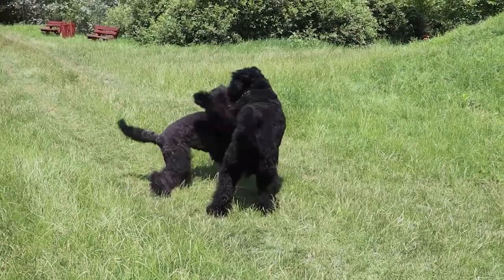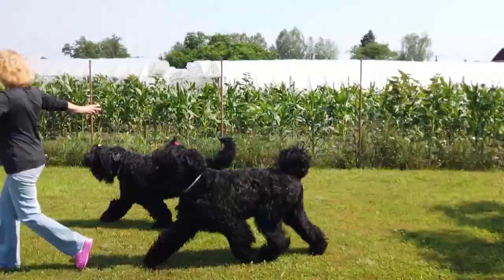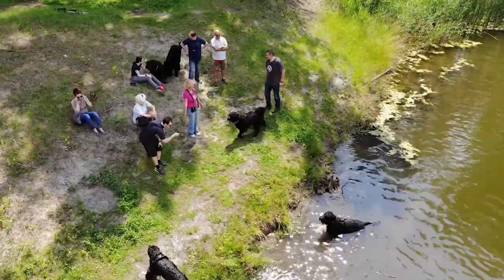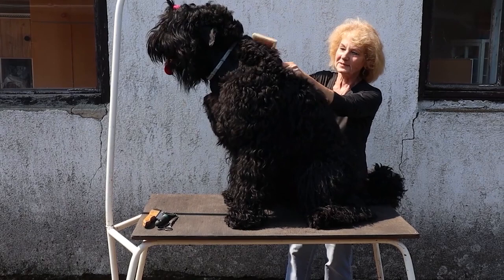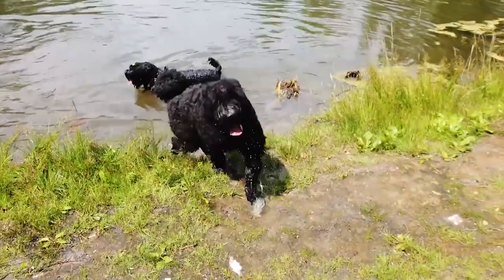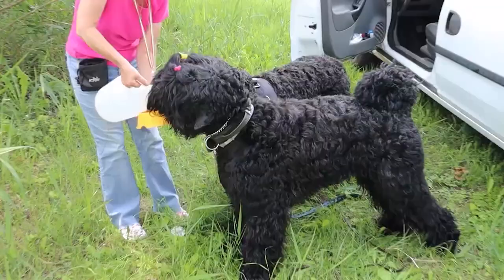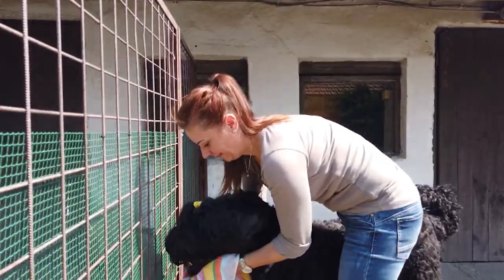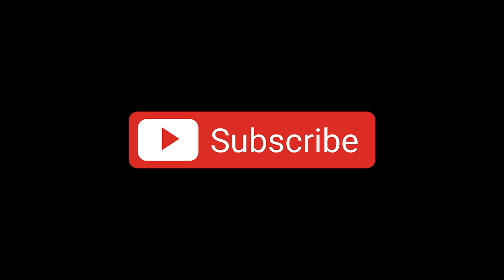Before you buy a dog - BLACK RUSSIAN TERRIER - 7 facts to consider! DogCastTV!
If you liked this video, please help the channel to grow and make more films like this!  Thank you for Your Help!